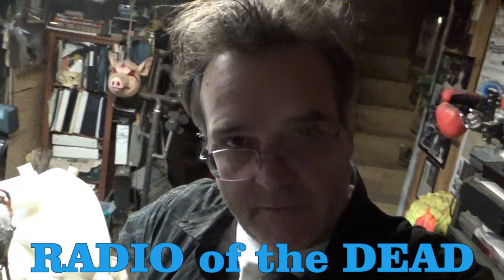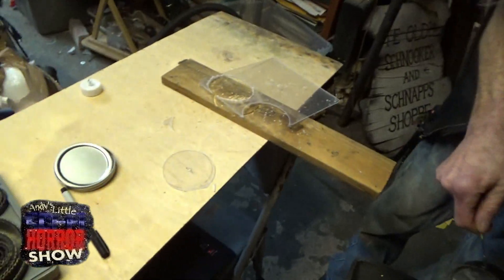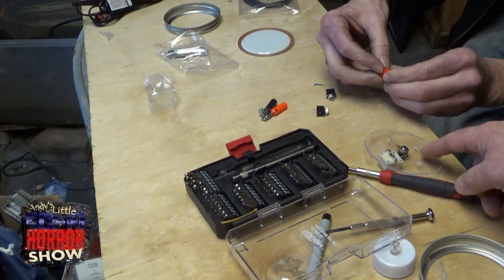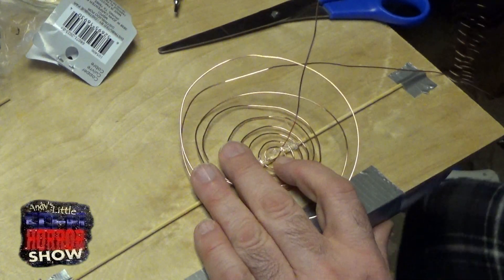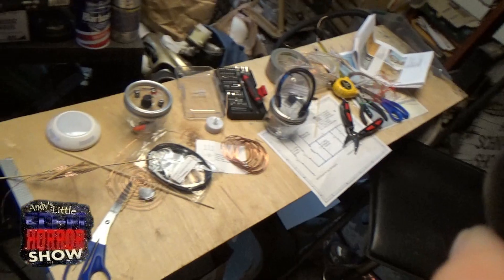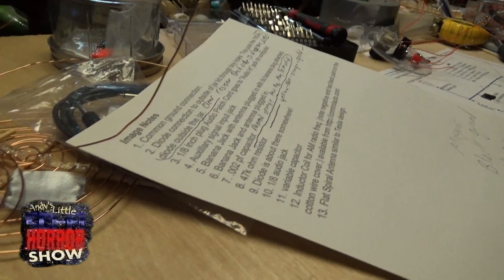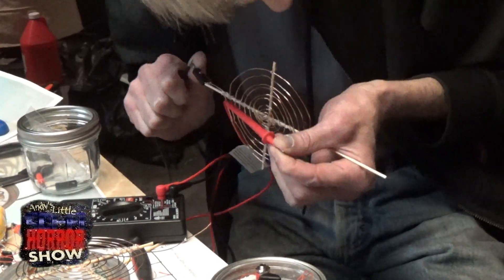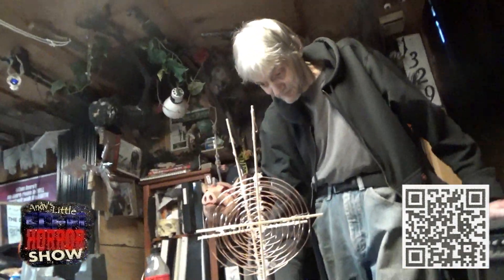ALSFHS EP 771 Radio of the Dead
Andy and Ken build a Spooky Tesla Radio...